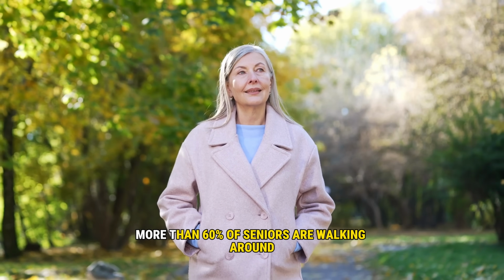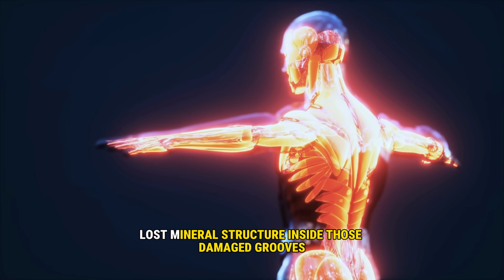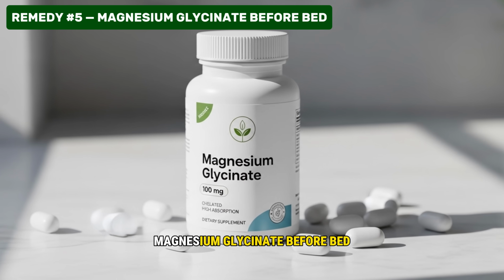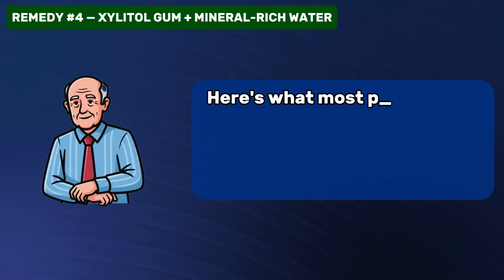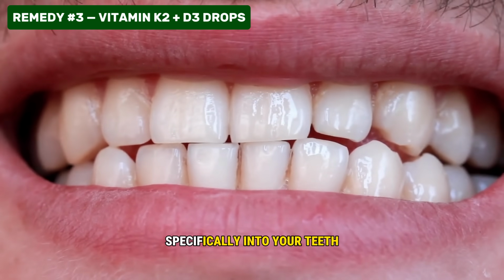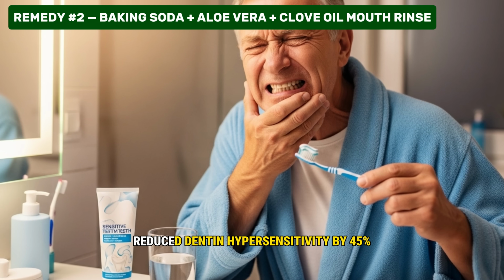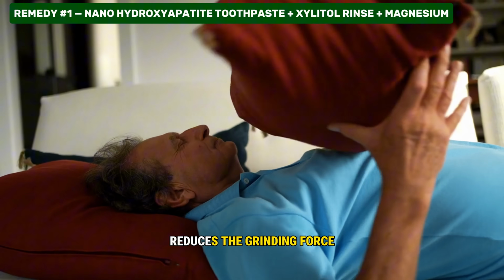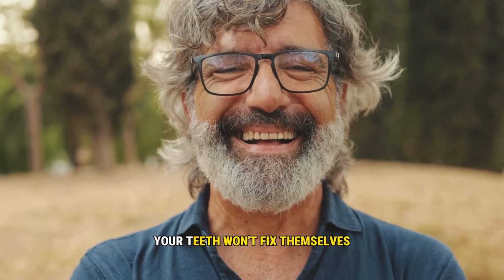The #1 Secret That Fixes Tooth Notches in 48 Hours — Why Is This Being Hidden?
Noticing notches or wear on your teeth? You may have seen claims about “fixing them in 48 hours” — but what actually works to protect and strengthen your teeth safely?

In this video, you’ll discover:
✅ What causes tooth notches and enamel wear
✅ Habits that help protect and support your teeth
✅ The role of remineralizing care and proper oral hygiene
⚠️ What no “quick fix” can repair instantly

Strong teeth come from consistent care — not hidden shortcuts.

👉 Watch now to learn how to protect your smile the smart way.

Timestamps:
[00:00] Intro
[03:37] Remedy 6
[05:54] Remedy 5
[08:18] Remedy 4
[10:36] Remedy 3
[12:52] Remedy 2
[15:43] Remedy 1
[18:23] Complete Daily Protocol
[19:07] Critical Mistakes to Avoid
[19:54] Conclusion

We believe that food is medicine and that a healthy diet is the foundation for a healthy life. Our channel is dedicated to providing you with informative and educational content on healthy foods, drinks, and eating habits, as well as natural remedies and home remedies for common ailments. We share delicious and easy-to-make recipes using wholesome and nutritious ingredients, as well as tips and tricks for incorporating healthy foods into your diet. We also explore the benefits of various natural cures and remedies, and how they can help you achieve optimal health and wellness. Join us on our journey towards a healthier and happier life!